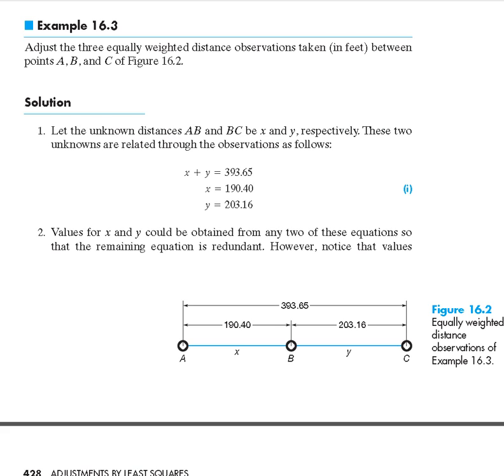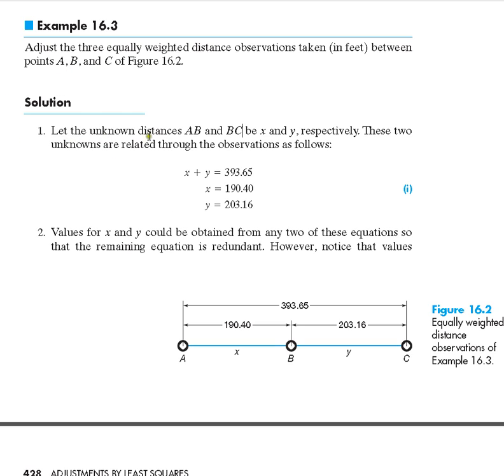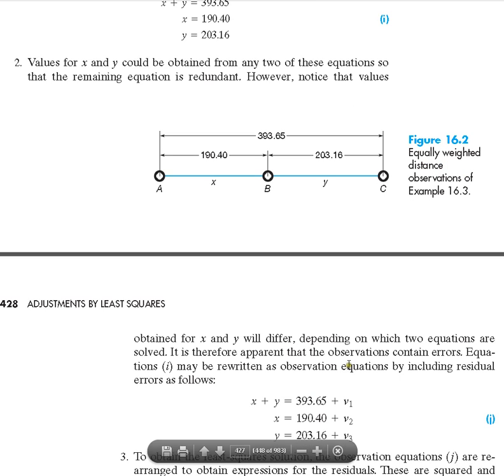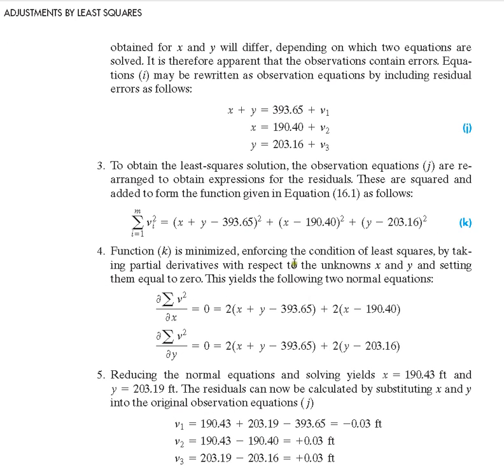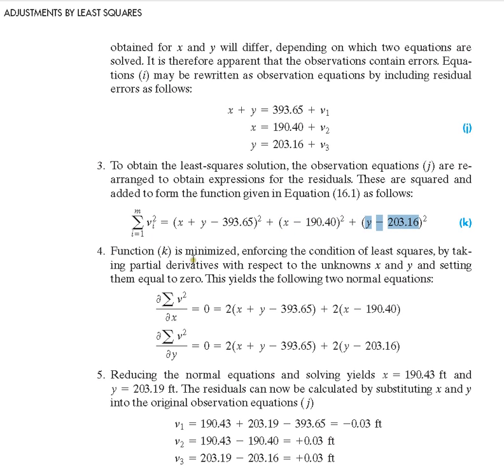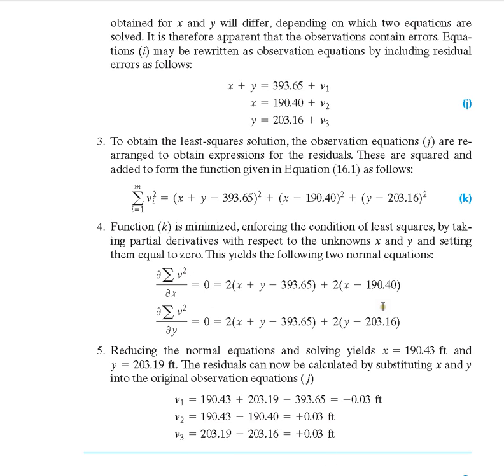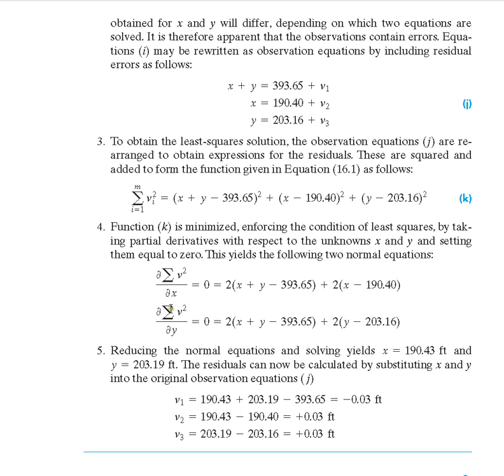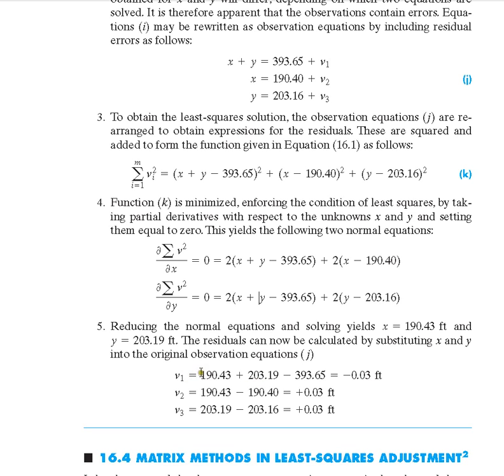Least Square Adjustment Example 16 3